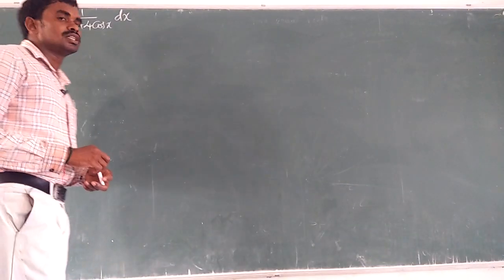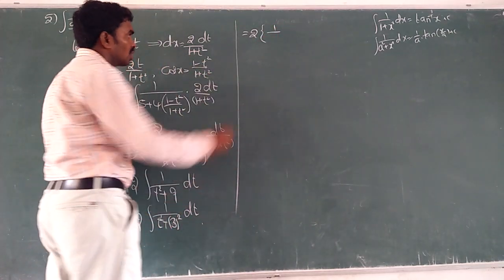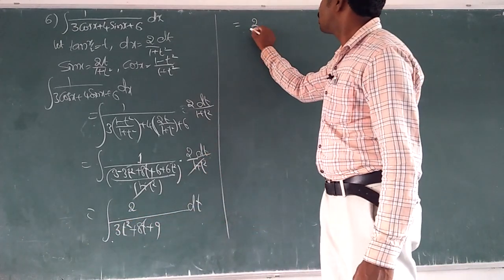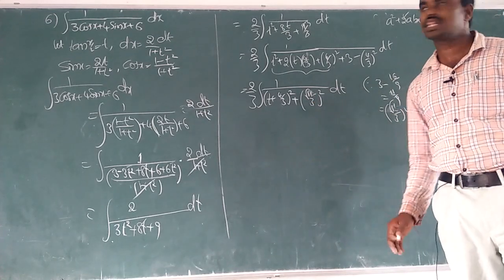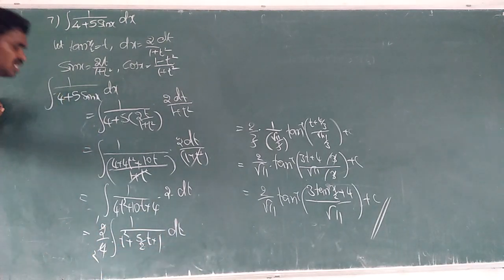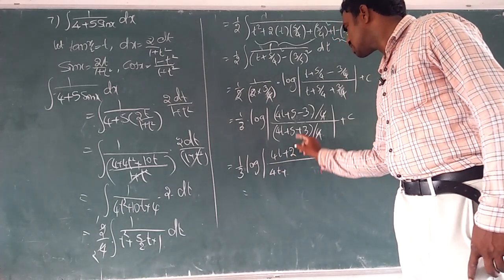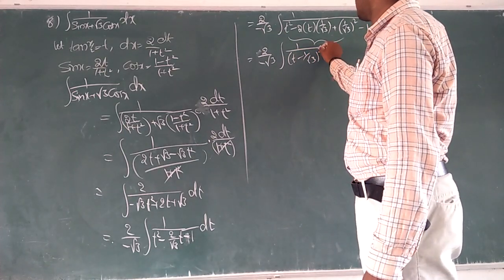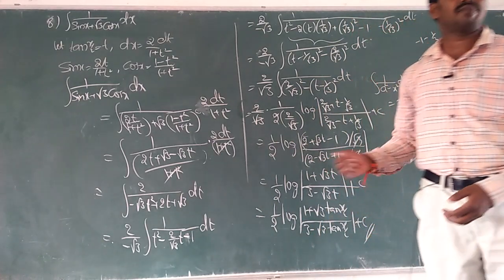Integration Part10 by Nagaraju Sir//2nd year MathsIIB//7M qns